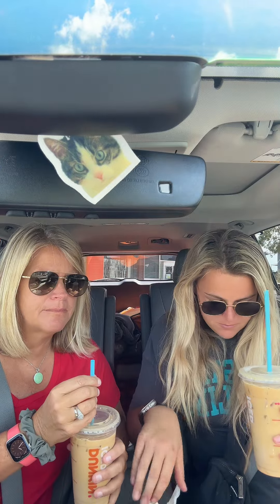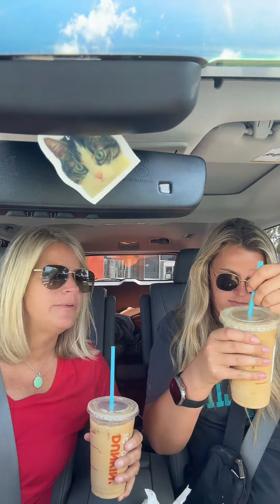Dunkin donuts drink- blueberry and butter pecan